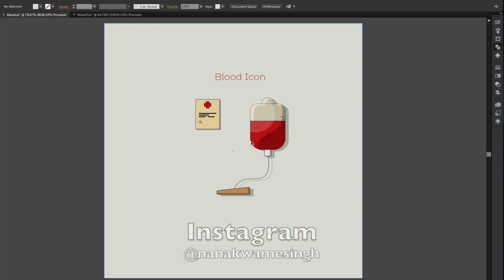Adobe Illustrator CC Tutorial - How to Make a Beautiful Blood Donation Icon For Beginners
In this Adobe Illustrator CC tutorial we will learn to create a beautiful blood donation icon design for Beginners from basic shapes

If you don't understand any part of the video tutorial, please let me know in the comments section, with timing of that particular part of illustrator cc video tutorial , I will be more than oblige to respond, if I can.

And if you also have any other Question, about Adobe Illustrator CC, or any other Software's that I have tutorials for, on my Channel,  I will try to solve that problem of yours if I can.